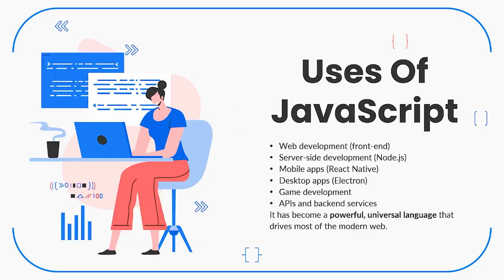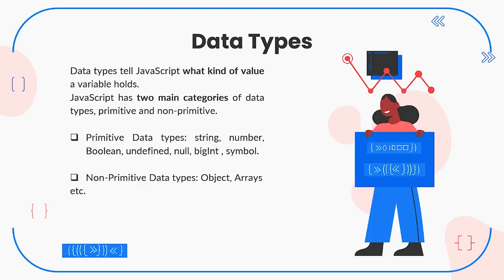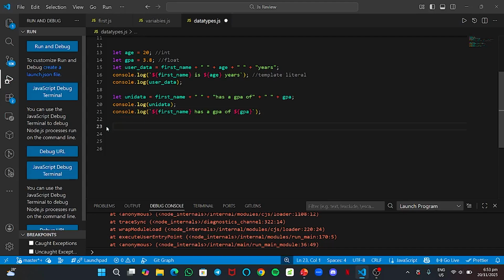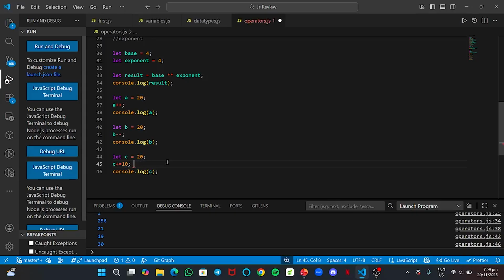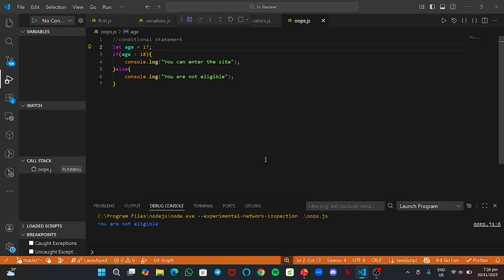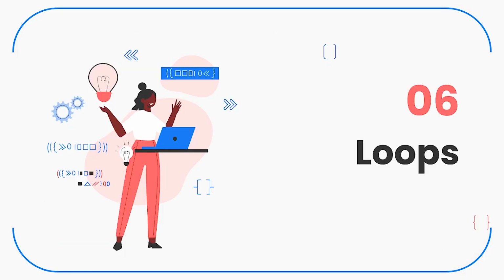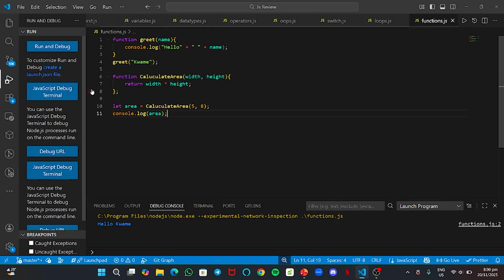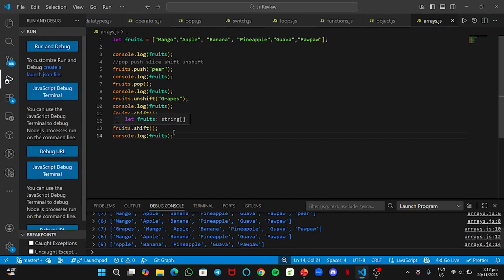A Review Of JavaScript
In this video:
We’re reviewing JavaScript, the programming language that makes websites interactive and dynamic! If you want to go beyond static pages and add smart features, this is a must-watch.

 What You’ll Learn:

- What JavaScript is used for

- Functions and Events

⚡ Why JavaScript Matters:
JavaScript powers almost everything online — animations, forms, pop-ups, calculators, games, and more. Learning it opens the door to real web development.

🛠 Tools Used:
Browser console + Text editor (VS Code)

👇 Drop a Comment:
Which JavaScript topic should I cover next — Arrays? Objects? APIs?
Tell me!